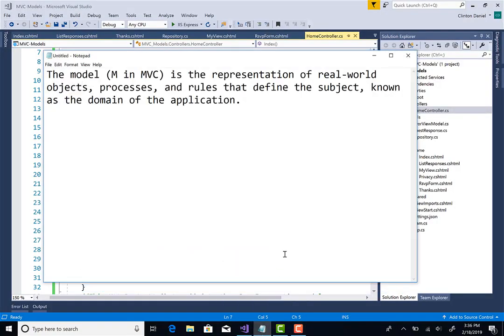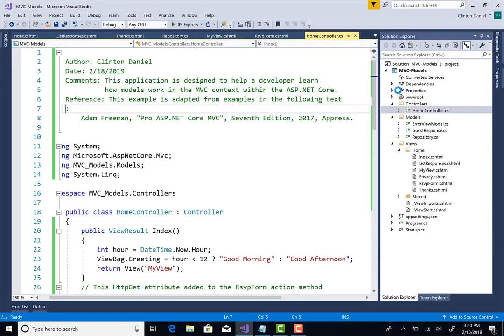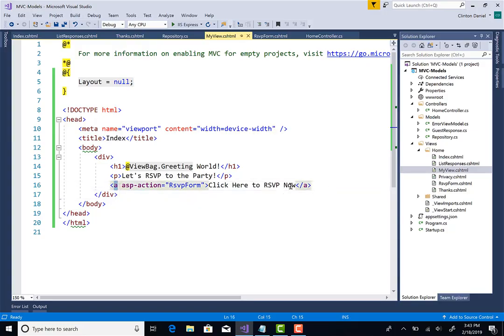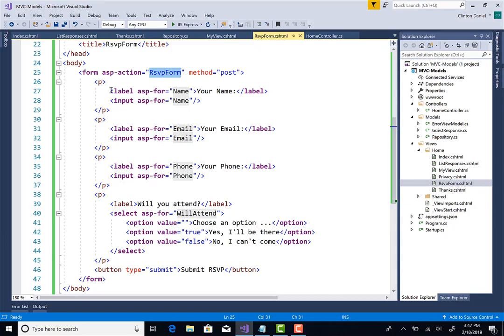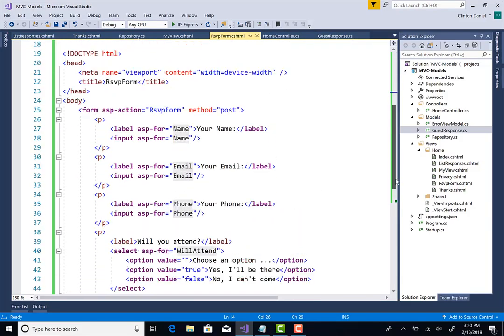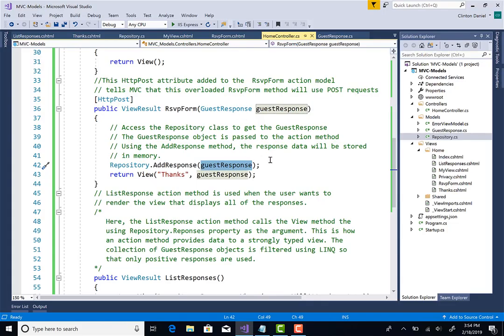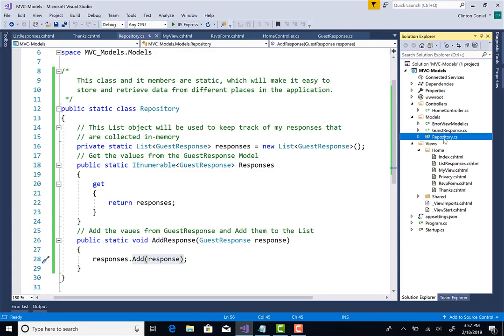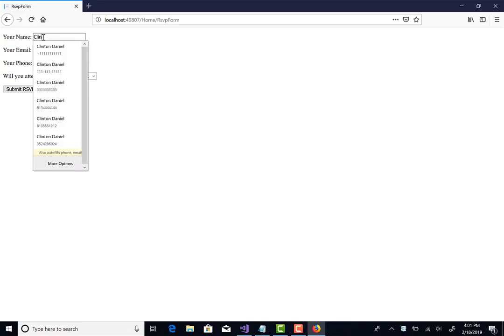MVC Models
Demonstrates the MVC Framework using the ASP.NET Core. Focuses on Models (M in MVC).